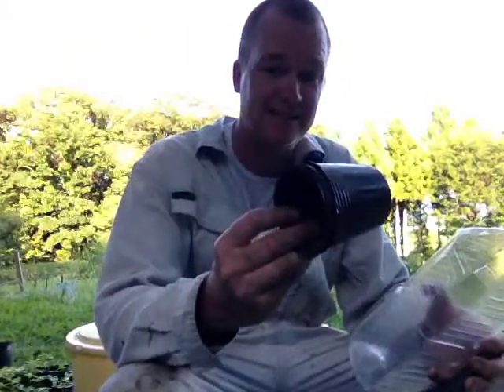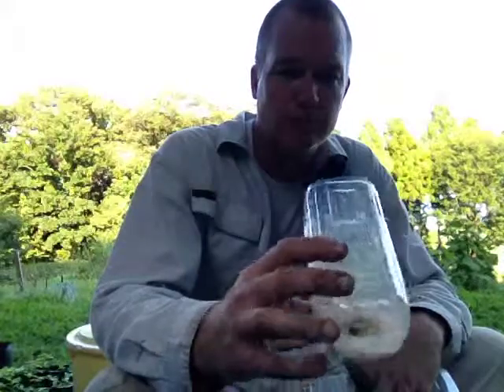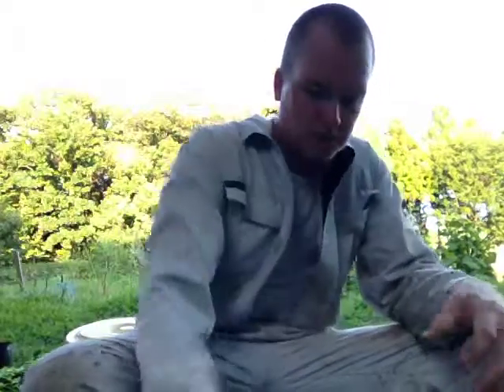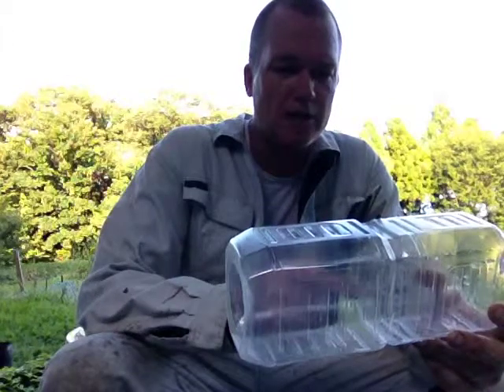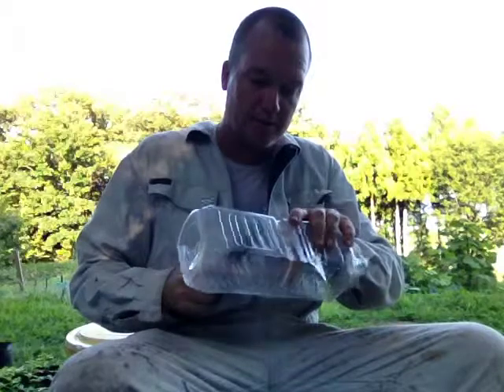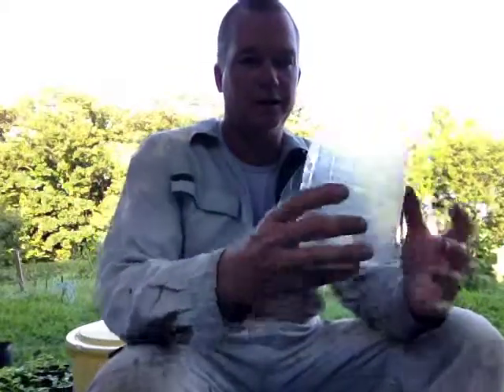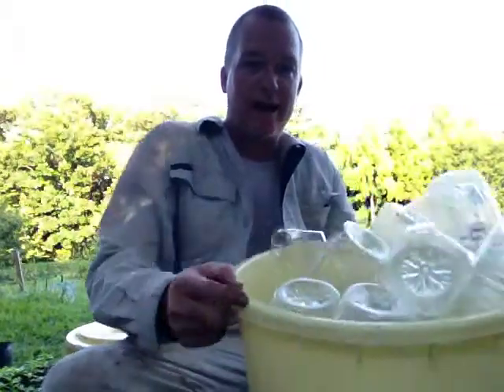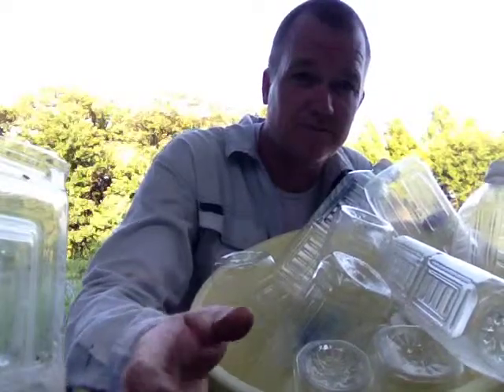FOUNDUPS® Motanni Ventures... using plastic bottles as planters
Why buy planters when you can get them for free and make better ones at that too!